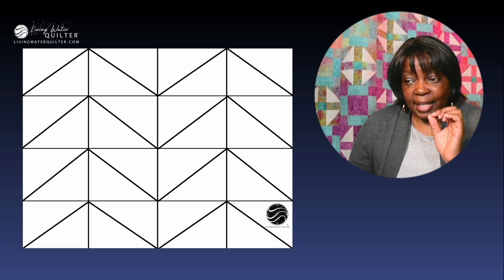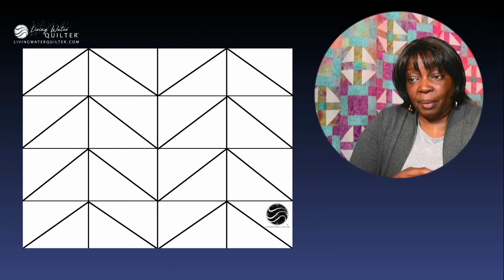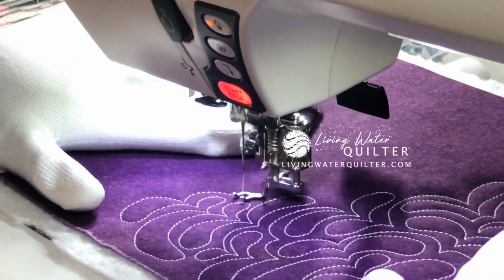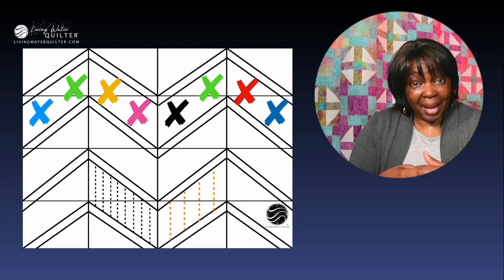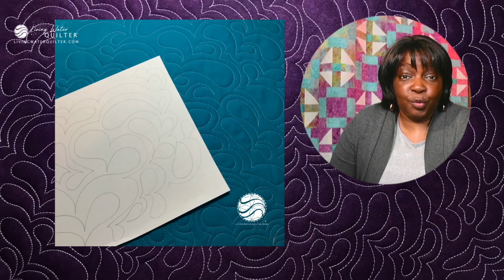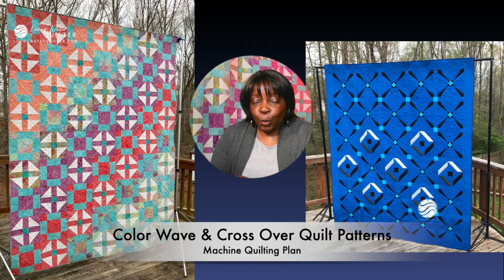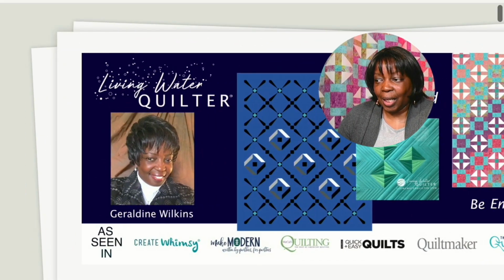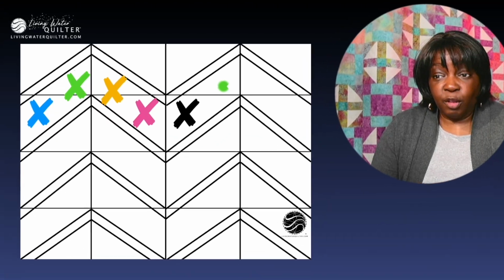Quilt As Desired With a Machine Quilting Plan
Do you have a machine quilting plan? Do you dread reading "QUILT AS DESIRED" at the end of quilt patterns? When we have a plan, the fear dissipates. Learn four elements of my machine quilting plan in this condensed version of Quilt Conversations LIVE! Episode 10.

Wow, I forgot how I quilted Heading Home!  LOL After, I re-watched and edited Quilt Conversations LIVE! Episode 10 to this condensed version, I saw it! In this edited version, around 14 minutes I talk about the direction Plume Party is stitched. Plume Party is stitched in Heading Home from end-to-end in the zigzag.  Copper, please forgive me and my BAD memory! Quilt Conversations LIVE! Episode 10 - @Copper Buttons is RIGHT, at 56 minute mark in Quilt Conversations LIVE! Episode 10, she said "It looks like your plumes face into the center of the quilt from each end of Heading Home."

LWQ mugs, t-shirts, bags

Did you learn a new pattern or technique?

_____Here are direct links to tools and supplies used in this video______

Tools to make videos:

iPhone 7 Plus
Overhead mobile phone rig